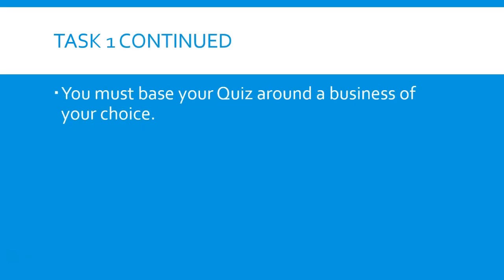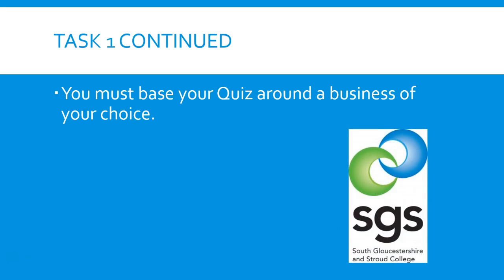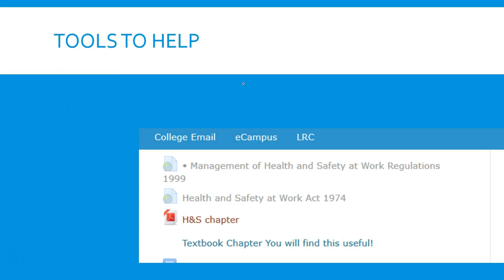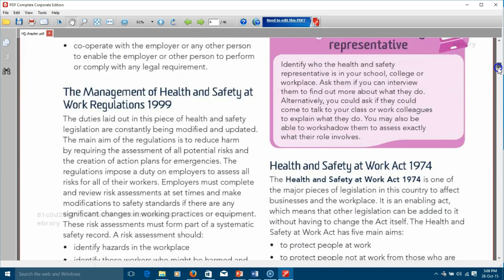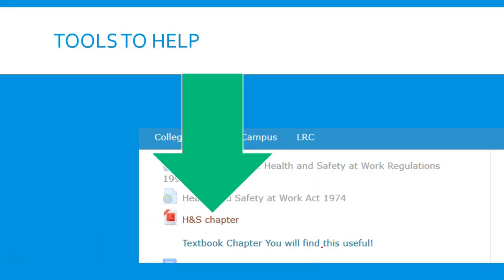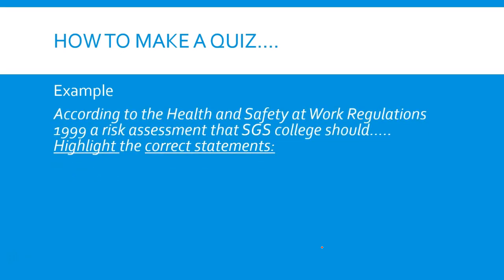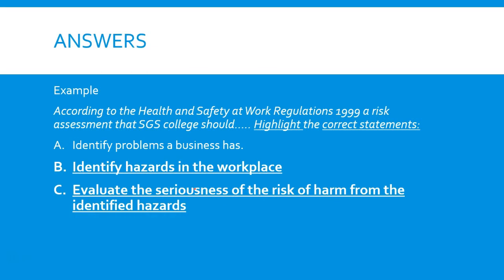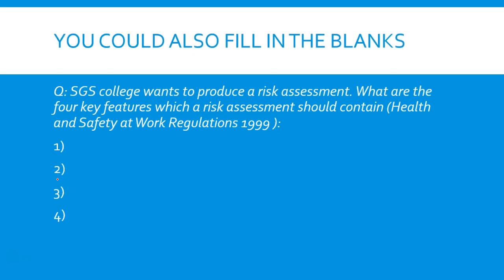H&S Assignment 1 Task 1